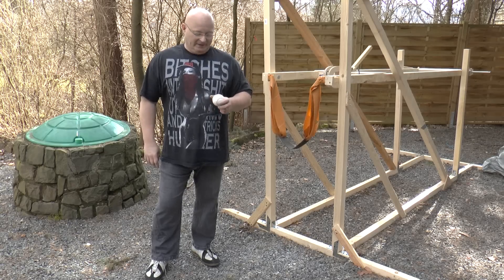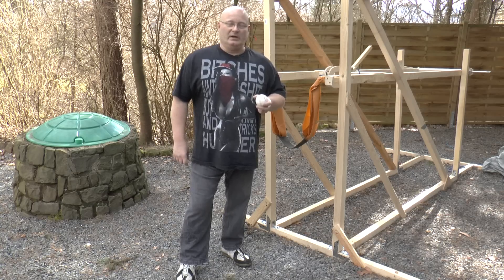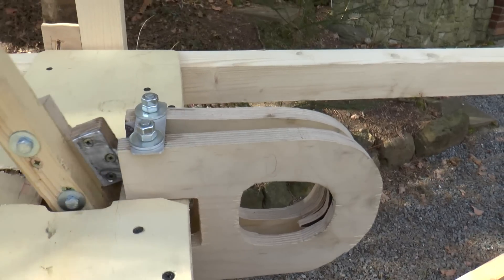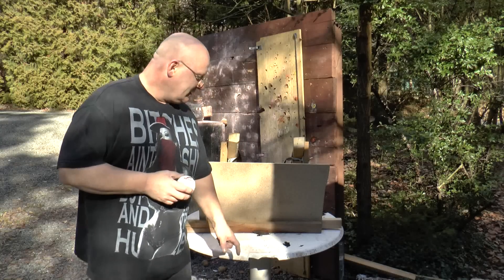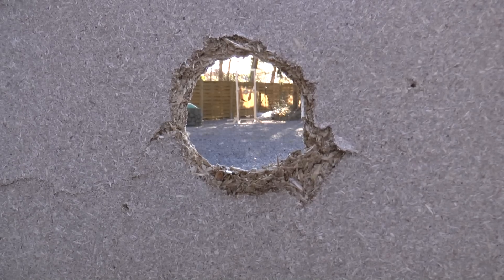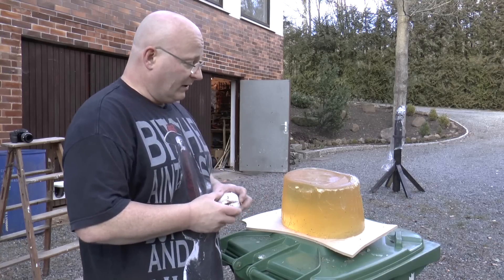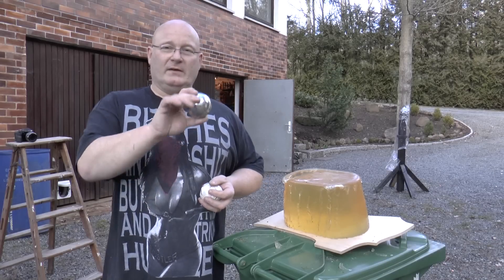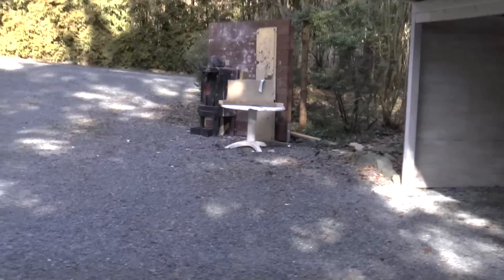Can a World Class Baseball Pitcher Kill You?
The fastest recorded baseball pitch was clocked at 108 mph, or 48 m/s with the 141 gram ball. That is a whopping 162 Joules, or 119 ft-lb. More than the most powerful compound hunting bows can muster.

A baseball is very hard, much tougher than any air filled ball. It has huge damage potential. Enough of a challenge for us here at The Slingshot Channel to test if it can be  lethal!

So we converted the football launcher to accept baseballs instead, and increased the rubber strength until we hit those 108 mph. Then we tested the impact against an archery mat, a plank of particle board, and ultimately against a block of ballistic gelatin.

Next, we tested what would happen if that same world record pitcher throws an iron boule ball instead. The much heavier and harder projectile flies slower of course, but the impact is outright devastating.